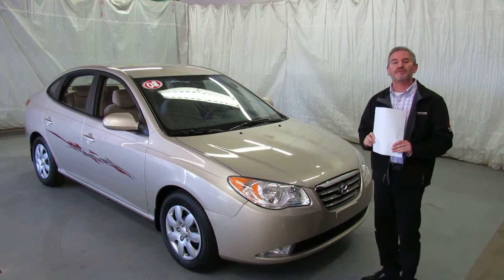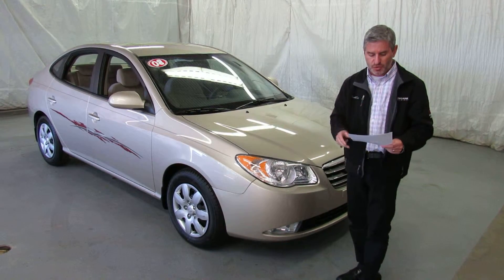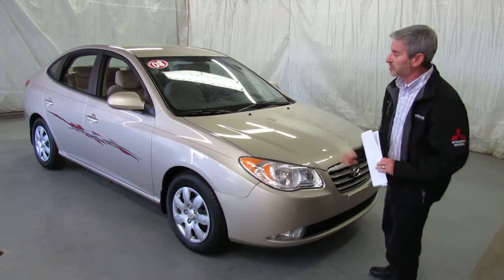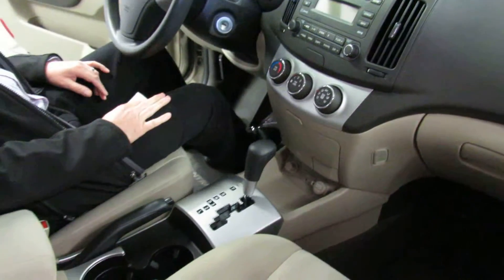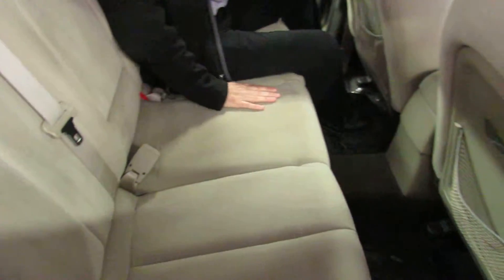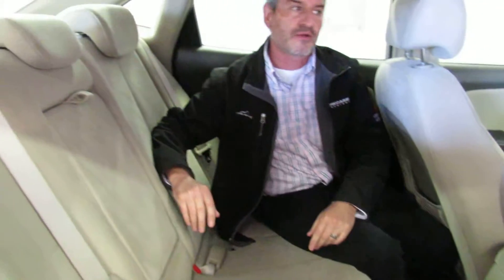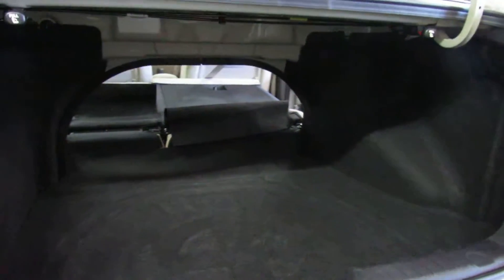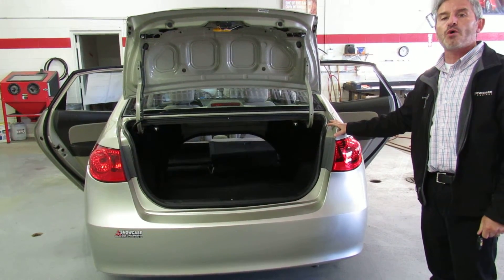2008 Hyundai Elantra walkaround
Brief walkaround on a 2008 Hyundai Elantra stock number M16-070.